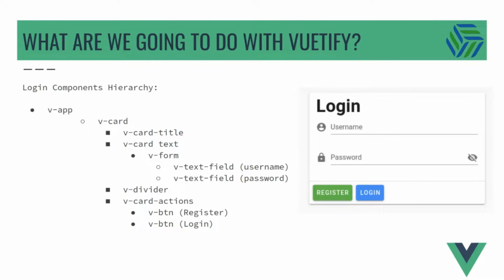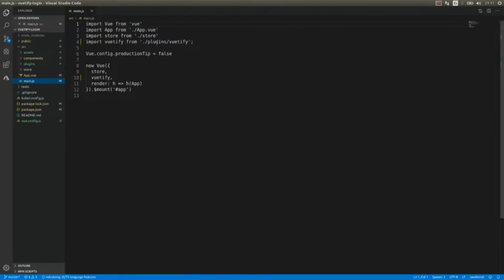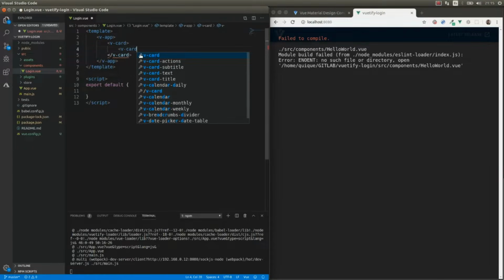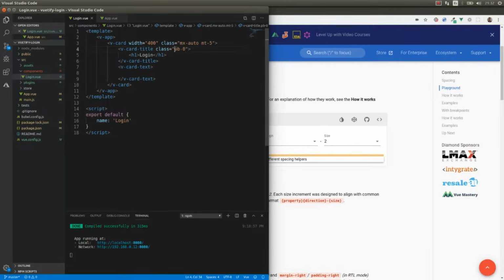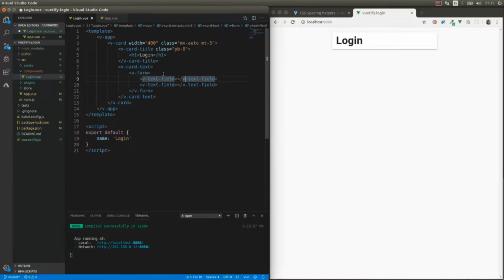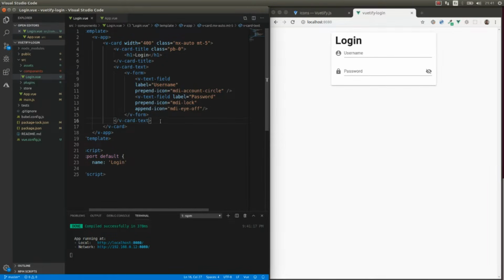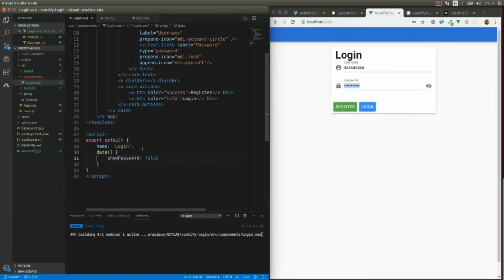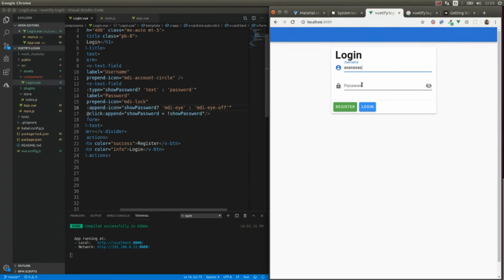Vuetify js | Material Design Components for VUE JS apps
In this video we are going to create a simple VUE JS Login Component using Vuetify.
If I have helped you in any way please consider becoming a patron for $1/month ➥